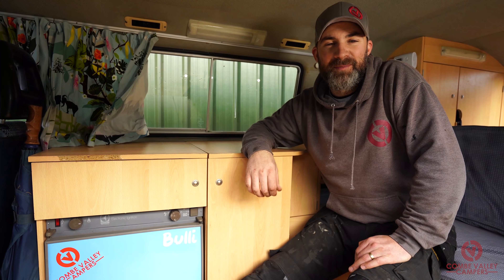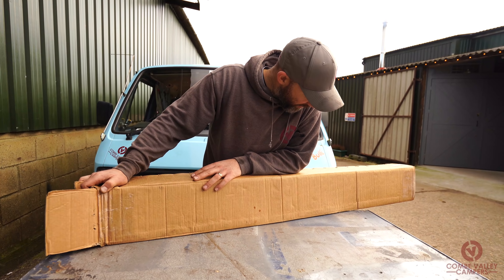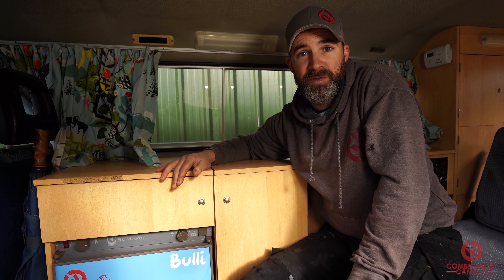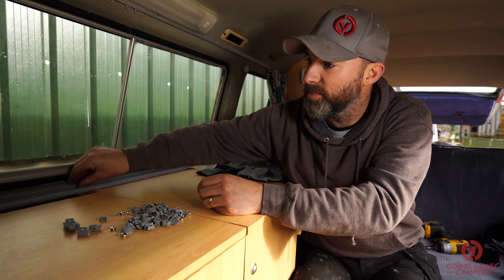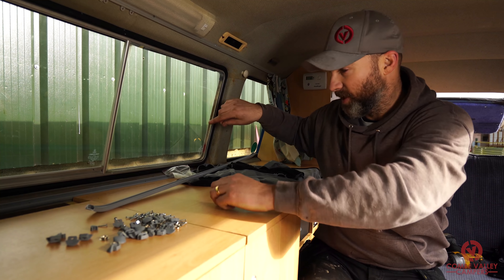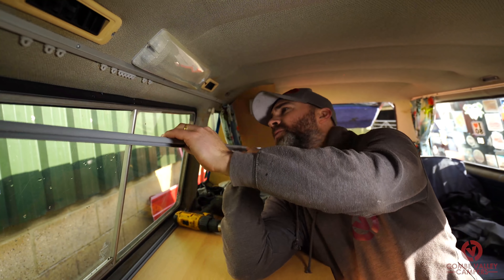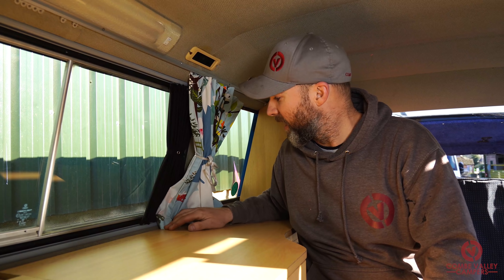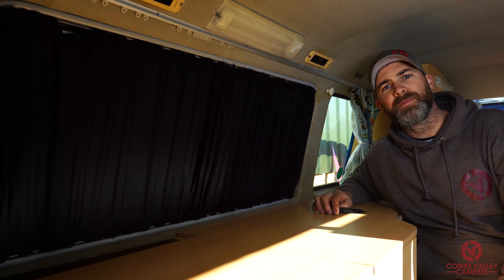HOW TO FIT CURTAINS IN YOUR CAMPER. Get the PERFECT fit with our Tips, Tricks and Hints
In this episode we show you how to fit a (twin rail) curtain kit in your Camper and what tools to use. The method is the same for your T3, T4, T5 and T6

Heritage Parts Centre have supplied a prototype curtain kit for a VW T3 to add to their already large range of curtains for the VW transporter range. We will explain all the hints, tip and tricks to get the perfect fit.

Heritage Parts Centre have over 25.000 parts in stock at any time for your beloved Volkswagen or Camper. See their brand new website here!

Brand new website including blogs, picture of the month competition, our services and contact form

A huge thanks to Heritage Parts Centre for letting us try out their brand new gear.